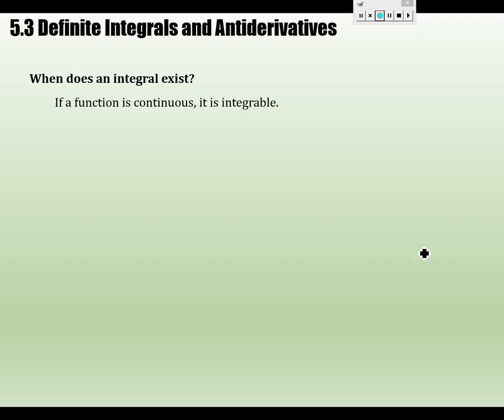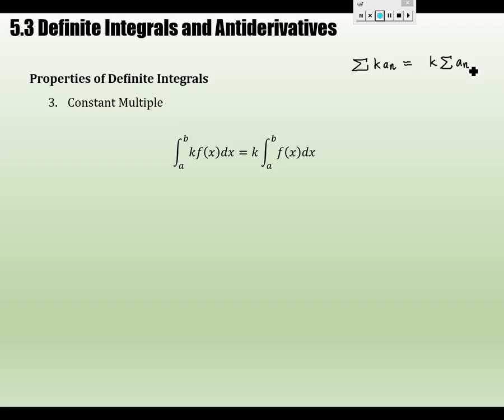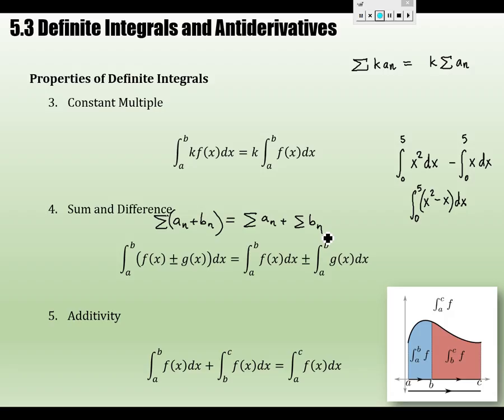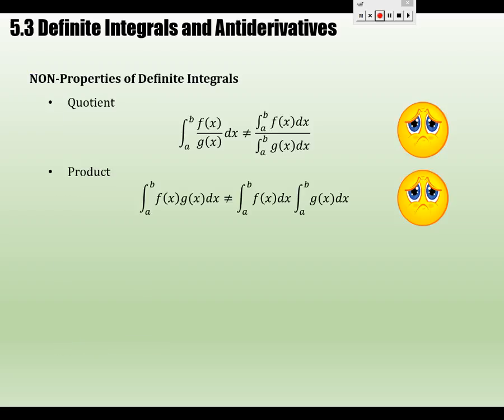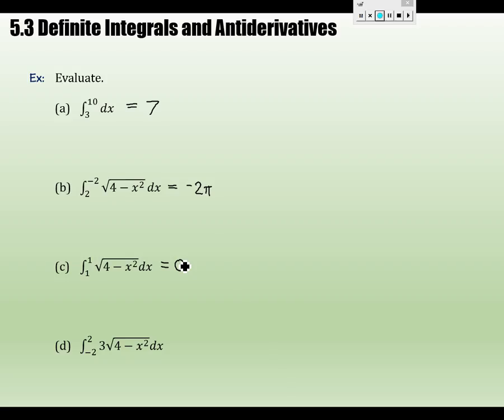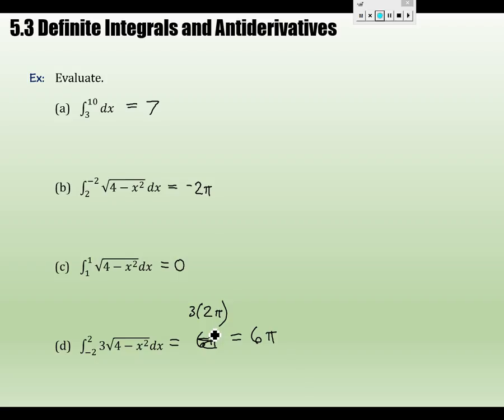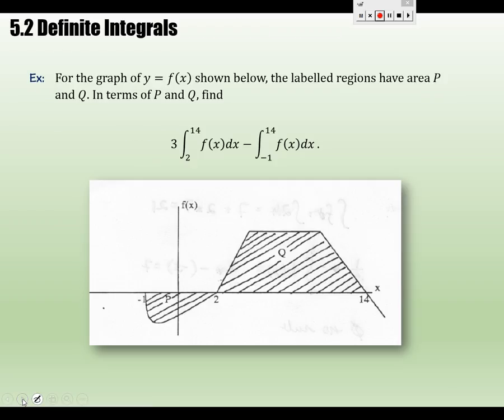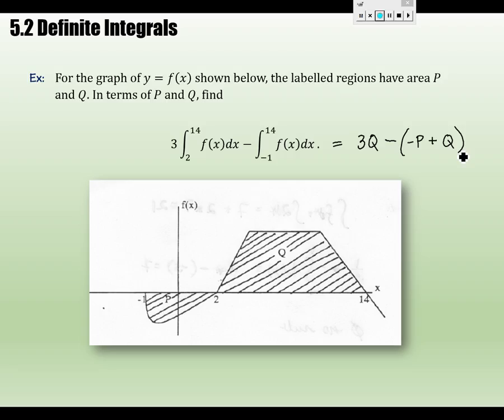Unit 5 - 5.3 Properties of Integrals (2016-2017)